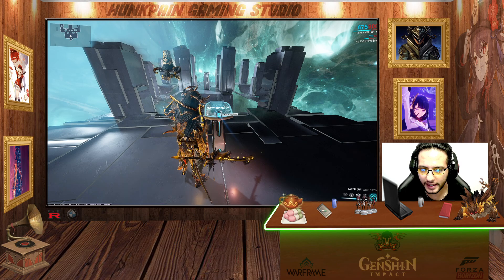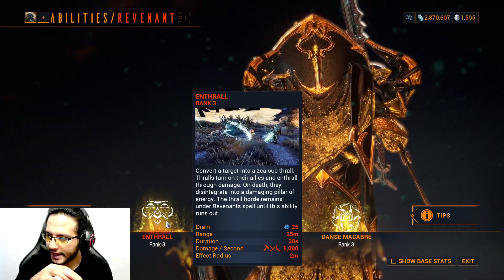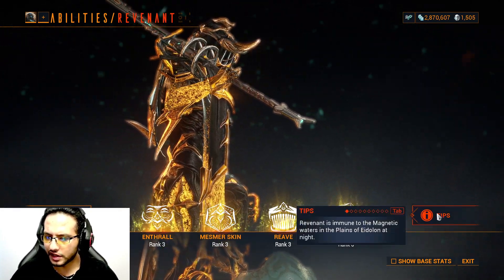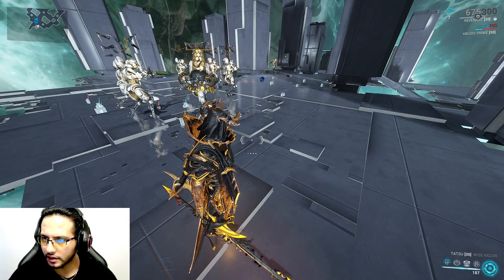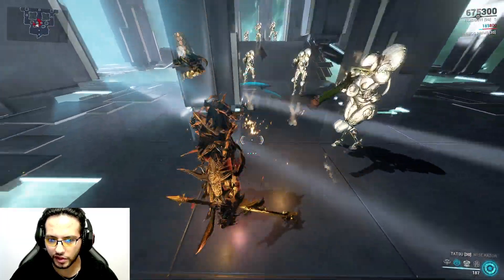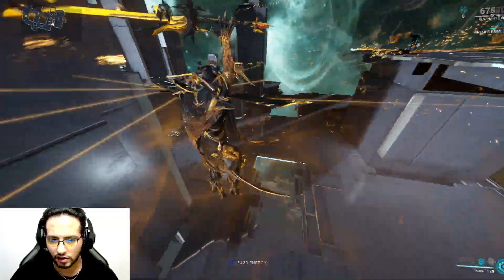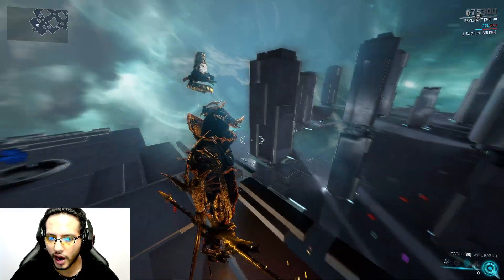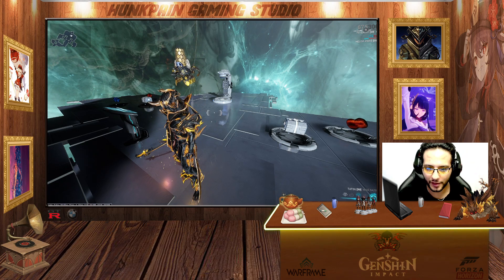HOW TO USE REVENANT IN WARFRAME | WARFRAME GUIDE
In This Video i show you revenant kit and how to use his abilities ! preparing you for the next Video REVENENT ENDGAME BUILD GODMODE
Would Appreciate a Like 👍 thank you in advance Twitch